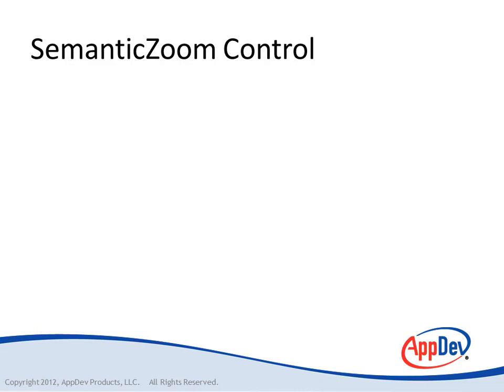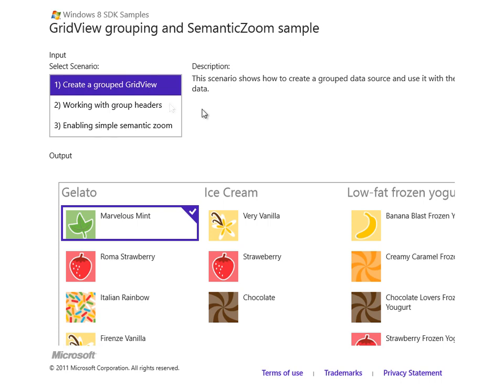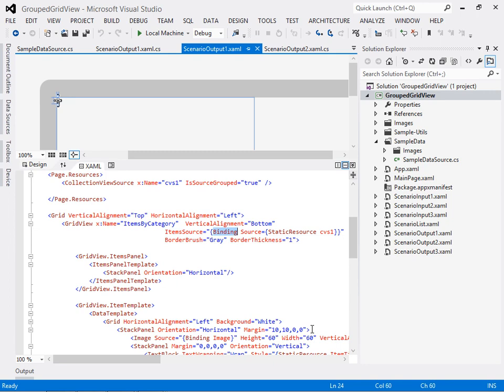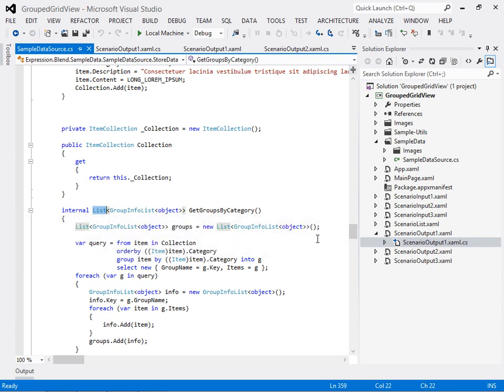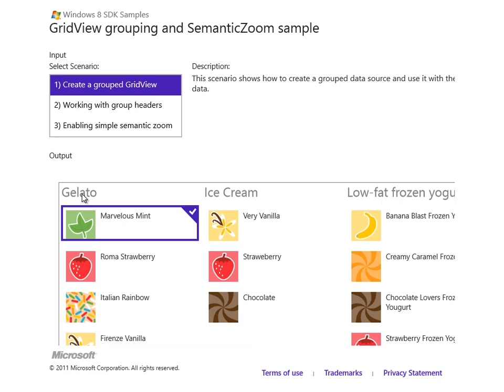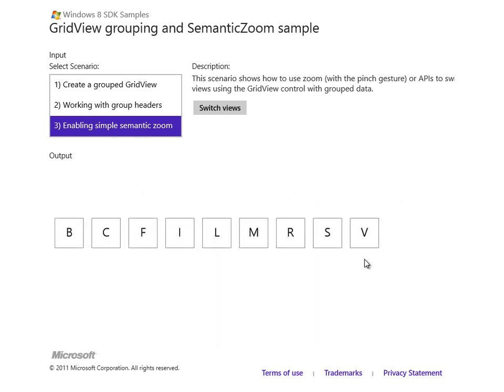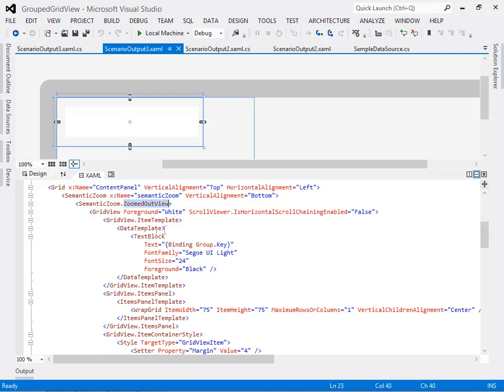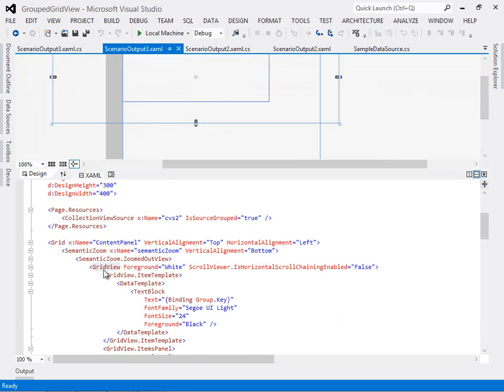Metro Style Apps Using C#, Part 2 Creating UI Player LearnNowOnline 11